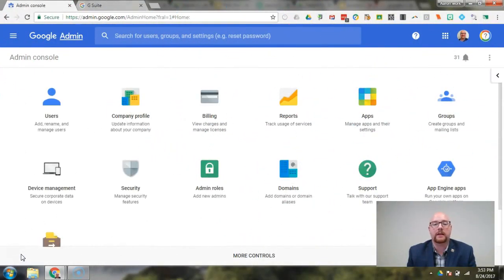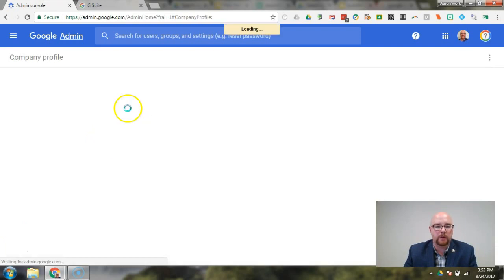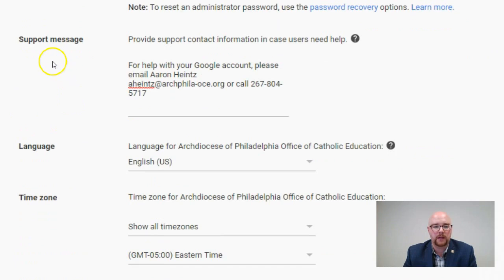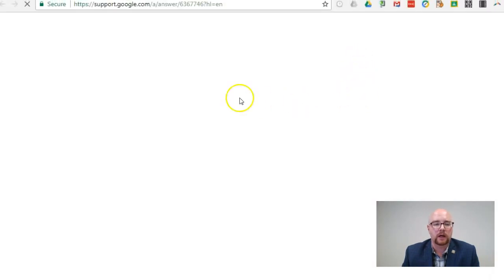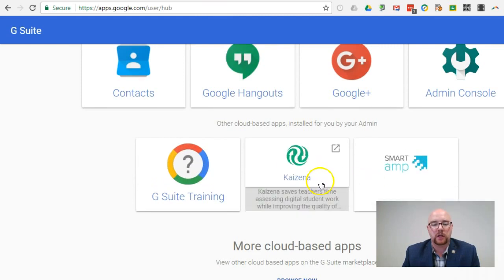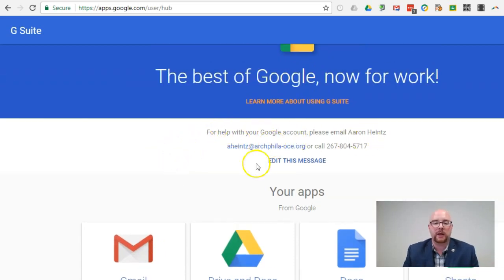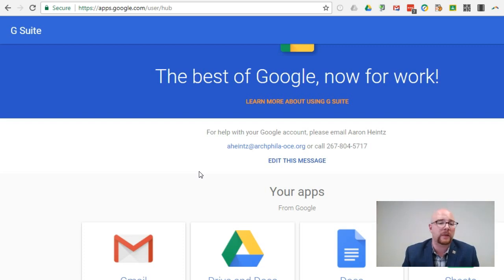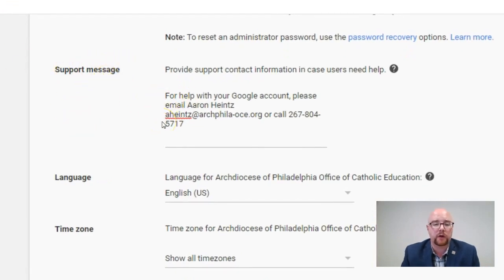Google Admin Console: Company Profile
This video walks users through 2 key settings in their Company Profile tab of their Google Admin Console.